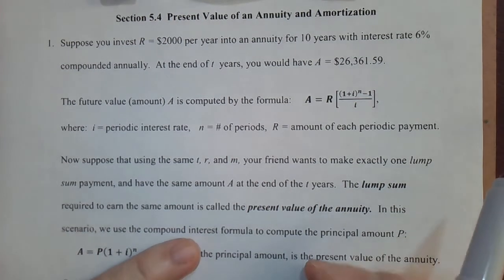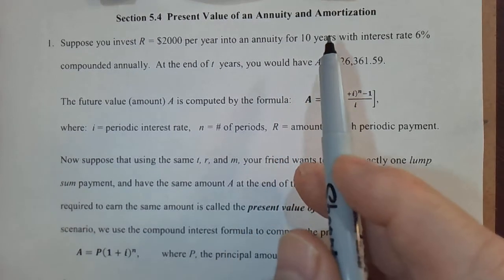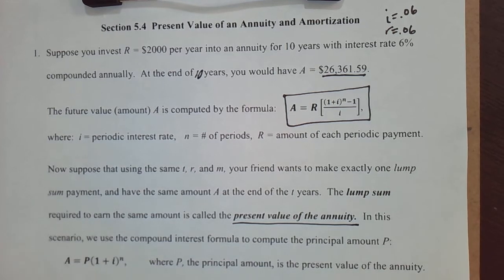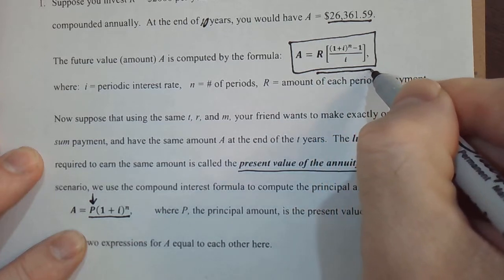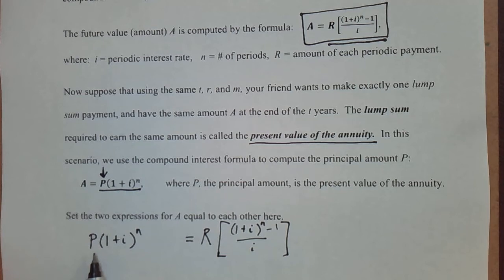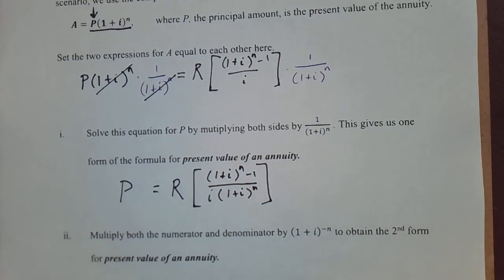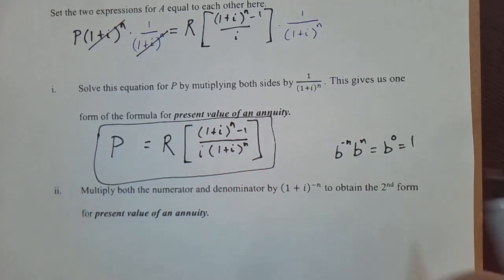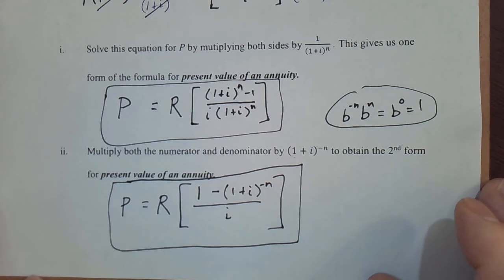Present Value of an Annuity, and Amortization (5.4.a)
We discuss the Present Value of an Annuity, as well as amortization.  Remember, a new car loan can be considered an annuity, and the present value of that annuity is the initial loan amount.